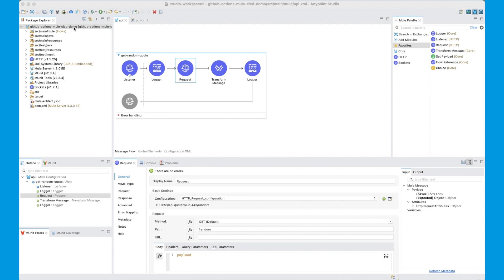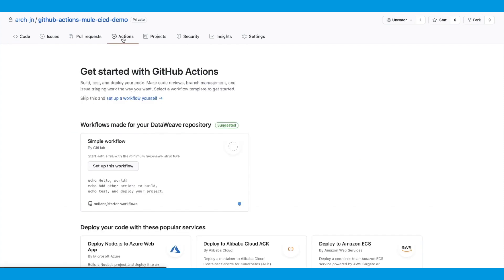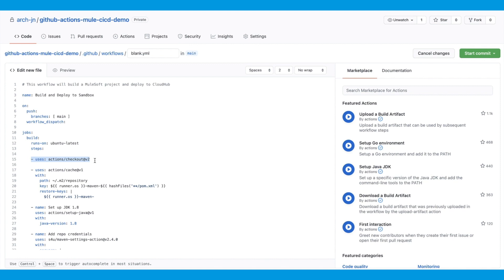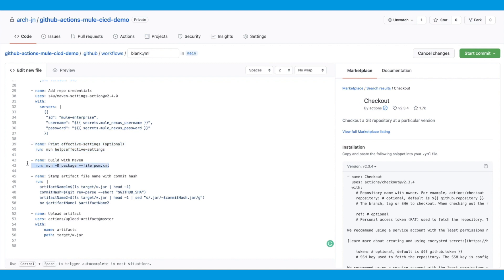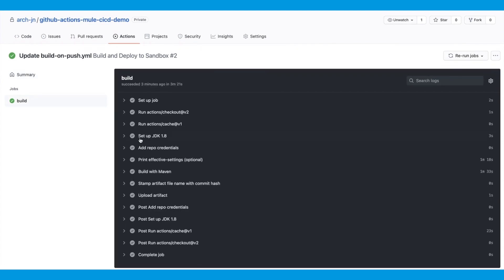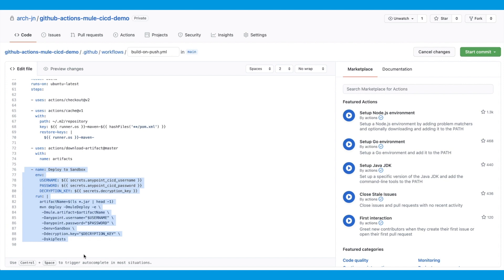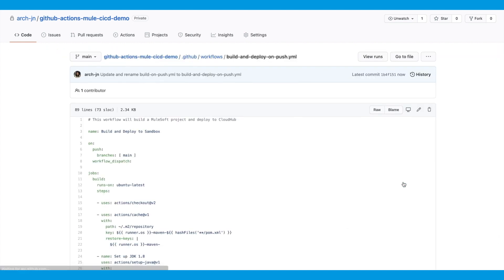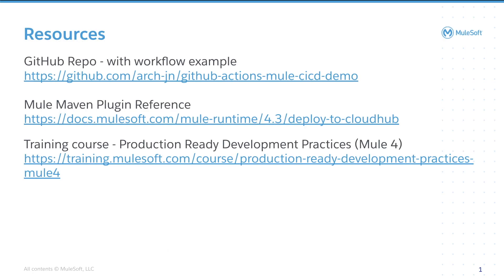Deploy Mule app to CloudHub with GitHub actions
This video demonstrates how to deploy a Mule application to CloudHub using GitHub Actions. It covers how to configure a mule app to deploy on CloudHub using Maven plugin, create a GitHub Actions workflow from scratch, add build and deploy jobs to the workflow. To learn more about this topic, MuleSoft training recommends taking the Production Ready Developments Practices course

A related video, 'The Importance of CICD | Friends of Max Overview' can be viewed